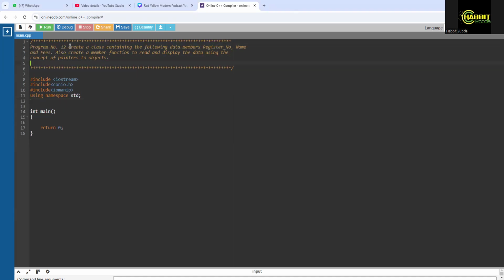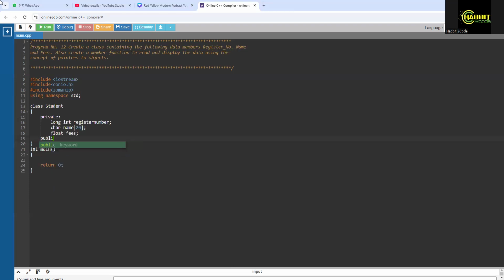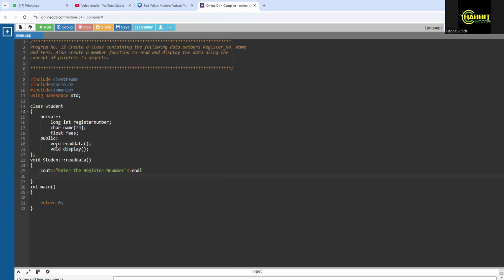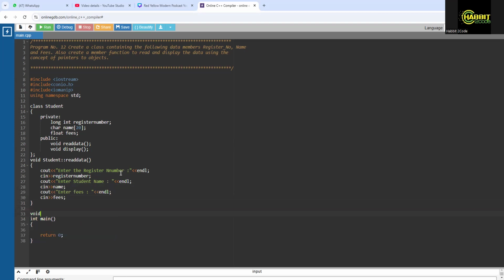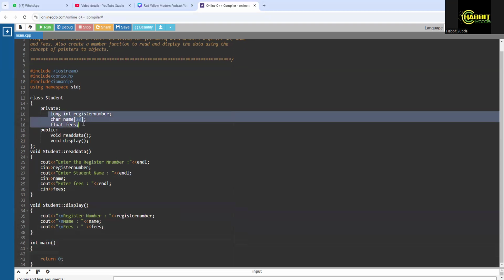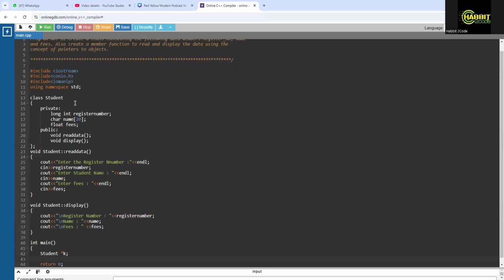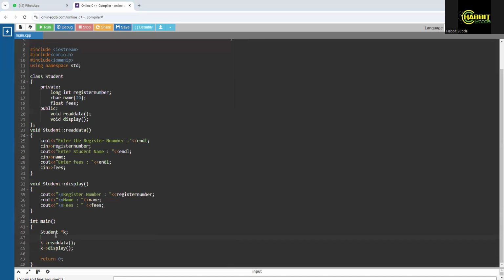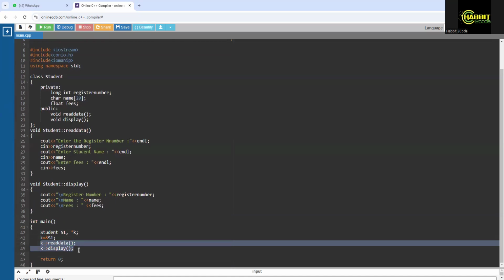PUC II | Lab Program | #12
PUC II | Lab Program | #12 Create a class containing the following data members Register_No, Nameand Fees. Also create a member function to read and display the data using theconcept of pointers to objects.